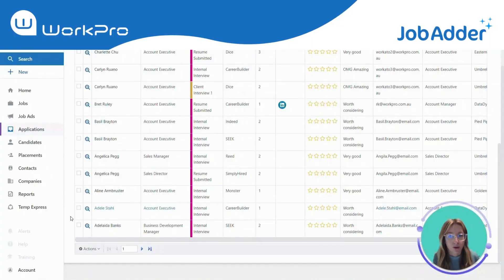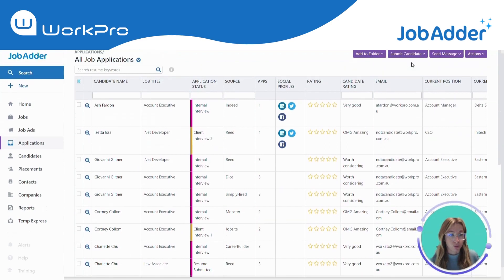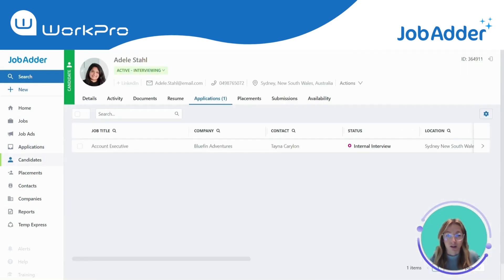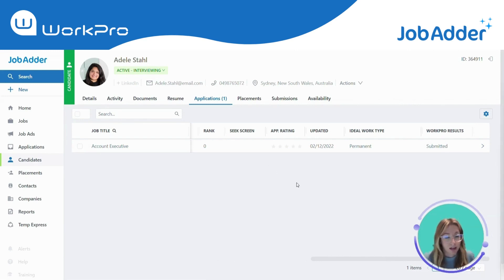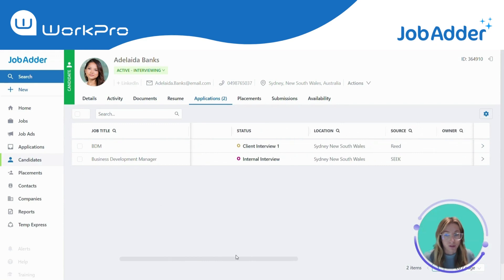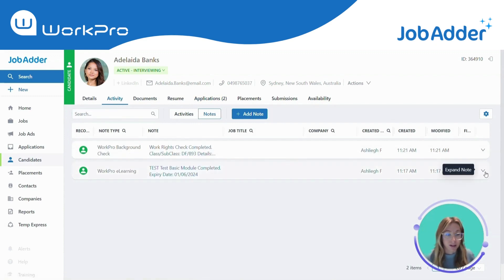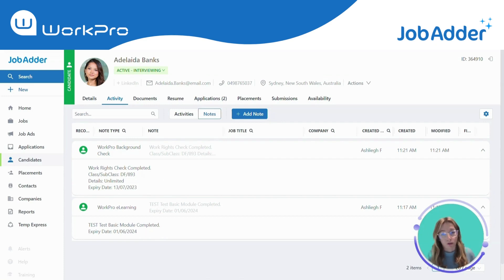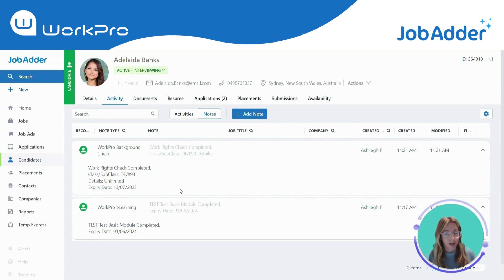WorkPro and JobAdder Integration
Recognising the value of JobAdder’s simplified Applicant Tracking System, WorkPro saw the inevitability of establishing a mutually beneficial integration with JobAdder. WorkPro's efficient workforce compliance system seamlessly complements JobAdder's streamlined ATS, making it a natural partnership. Through this integration, users gain effortless access to WorkPro's array of background checks, eLearning modules, and ongoing compliance monitoring tools, all conveniently accessible within the JobAdder platform.

Discover the simplicity and utilise the efficiency of WorkPro within JobAdder with this integration. Experience how you can manage your WorkPro tasks conveniently with JobAdder.

Elevate JobAdder with WorkPro's integration and get automating now. It's that simple.